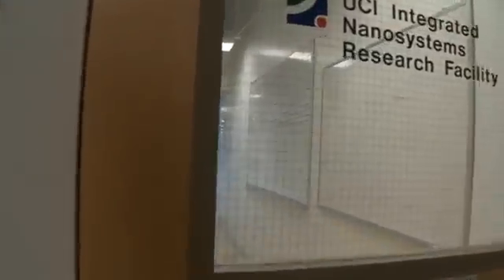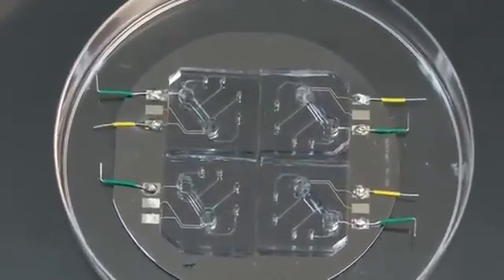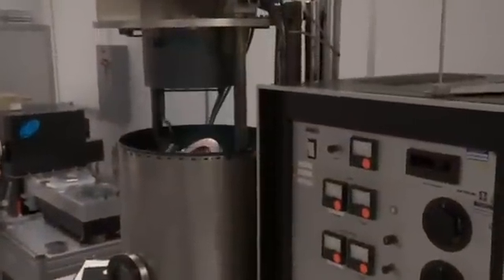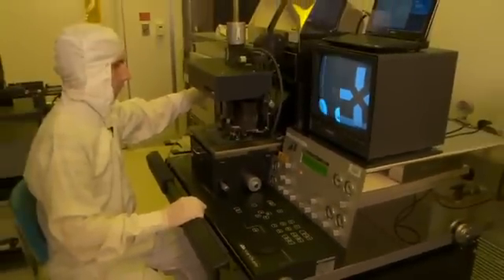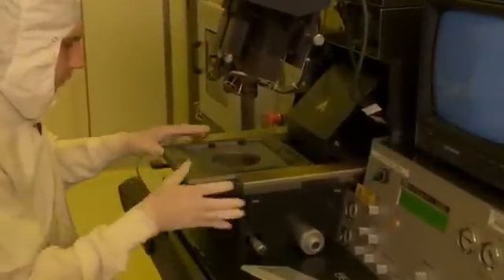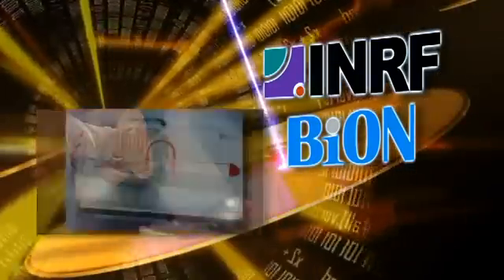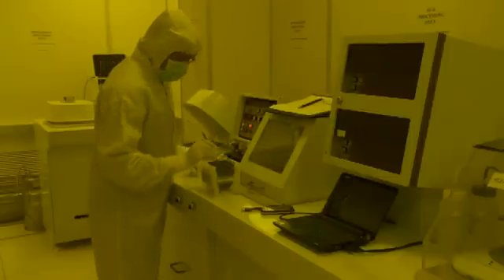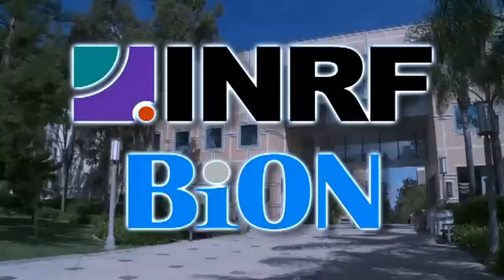Micro and Nano Technology at UC Irvine - INRF and BION Facility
The Integrated Nanosystems Research Facility at The University of California, Irvine (INRF UCI, is dedicated to developing and promoting micro and nano technology through research, education and outreach. The INRF advances multidisciplinary research through fostering communication between traditionally distant fields such as bioscience and engineering and by enlisting researchers from diverse backgrounds. The facility is a 8,600 square foot class 100/1,000/10,000 clean room equipped with all the major devices for micro and nano fabrication. Capabilities include such diverse disciplines such as MEMS, biology, chemistry, optics and physics equipped with all the major devices for micro and nano fabrication. Our facilities are available to our distinguished faculty and students along with other academic institutions and industry. We welcome you to visit us, take a tour and join us in performing high quality research at our world class facility to engineer the microworld.